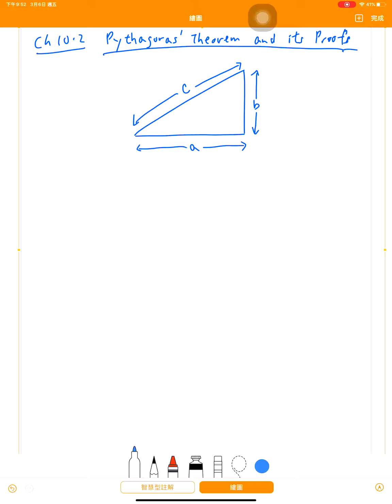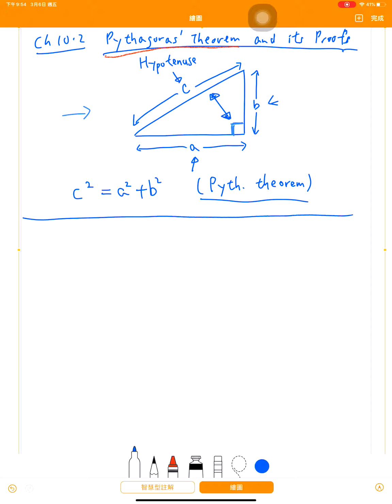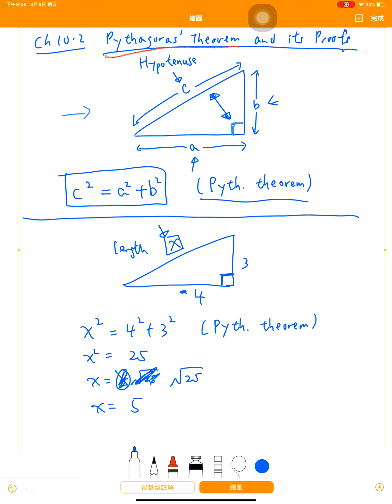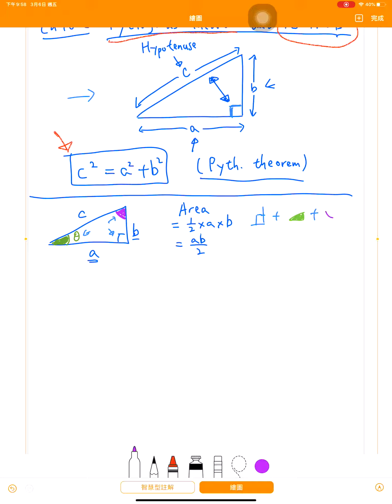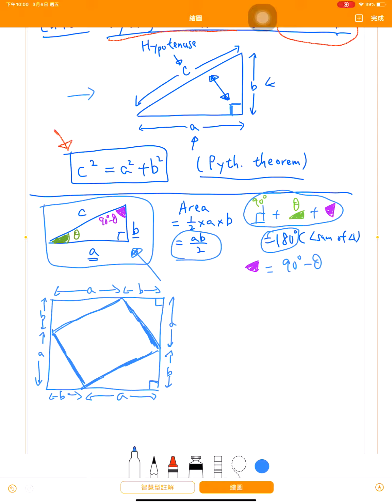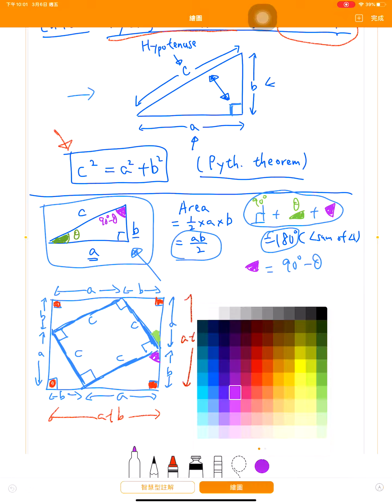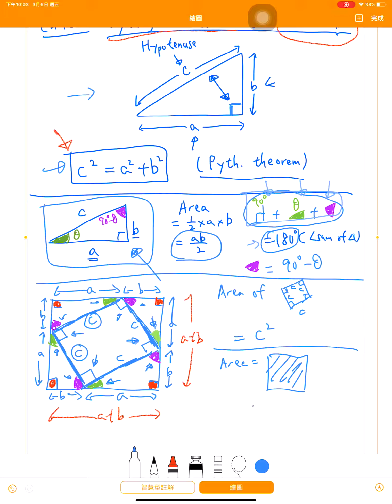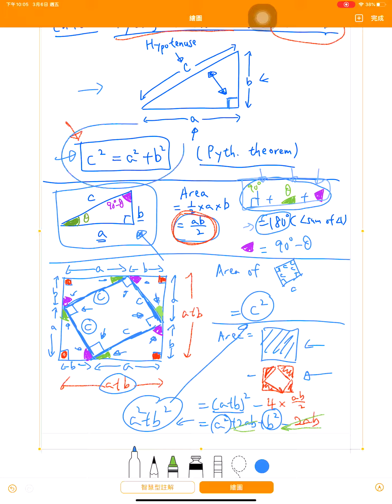Ch10.2 Pythagoras’ Theorem and its Proofs